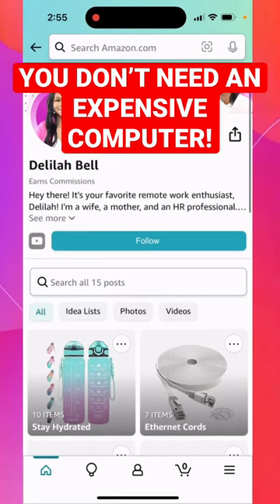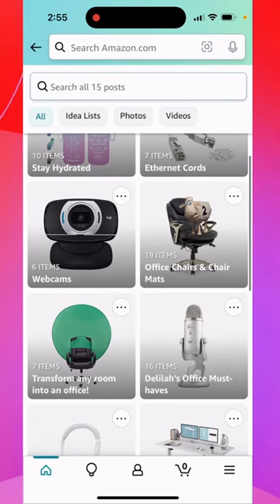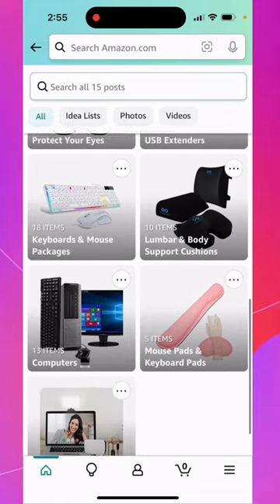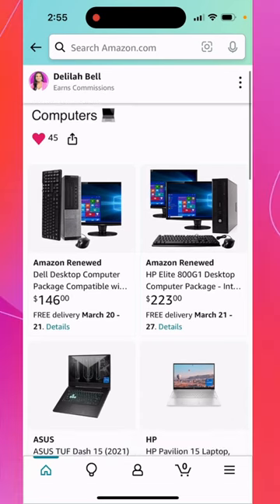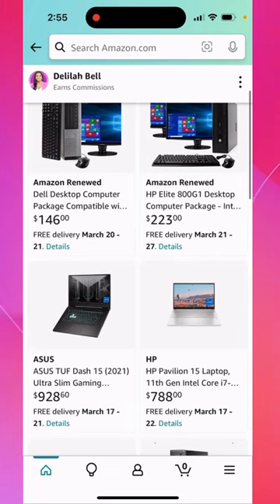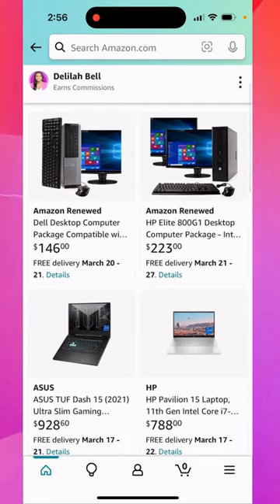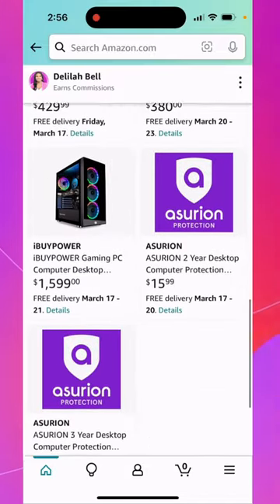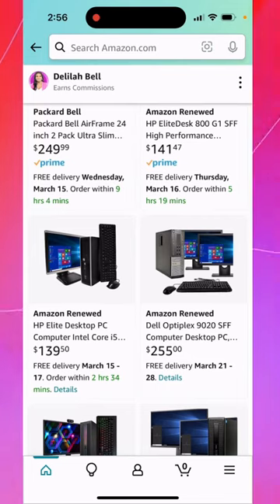🚫 You DON'T need an expensive computer to work from home!